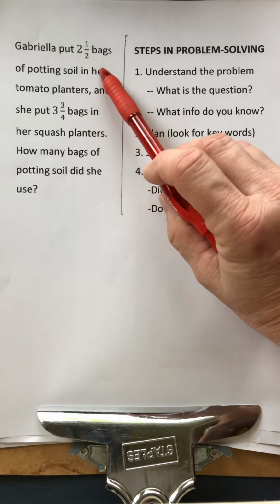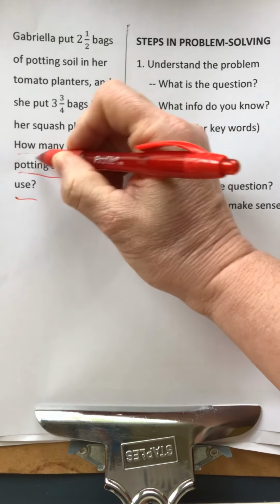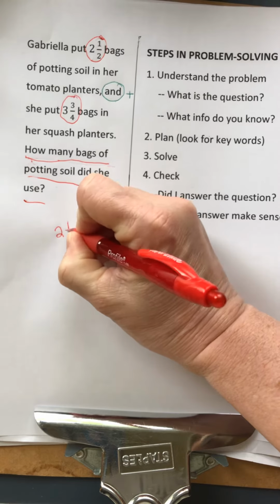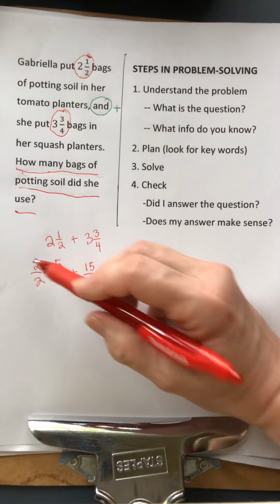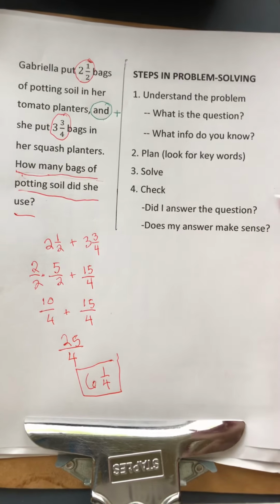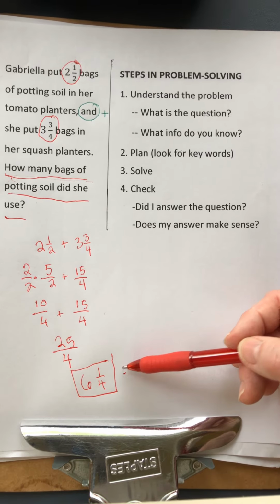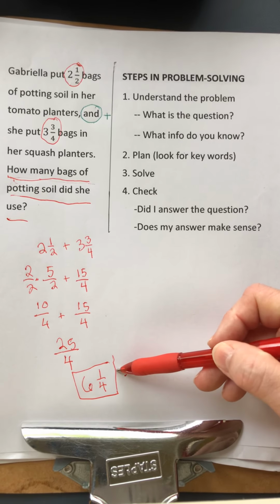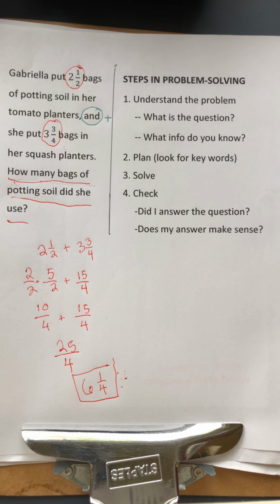Word problem 1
Adding fractions word problem